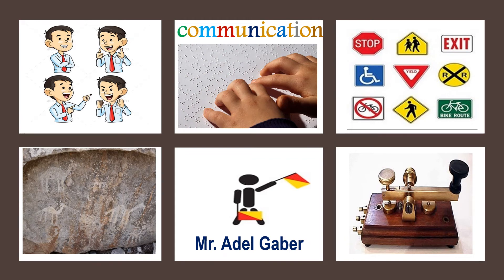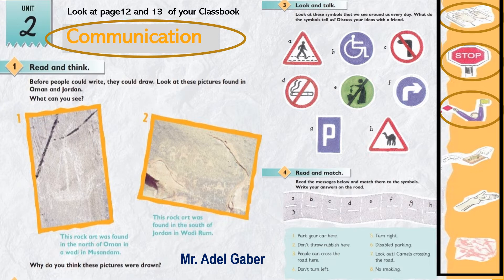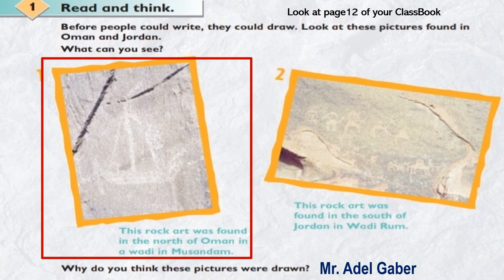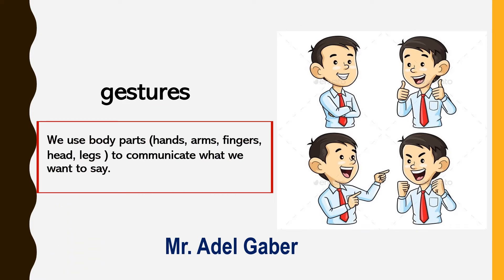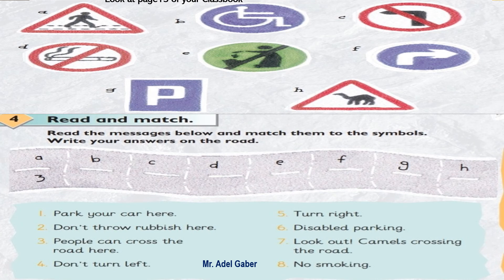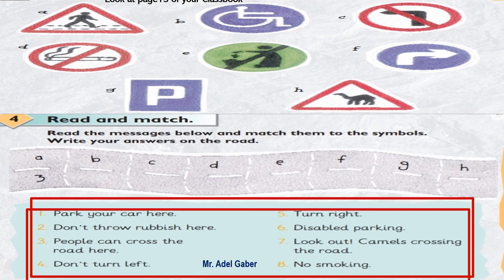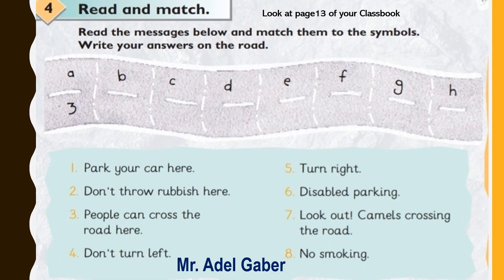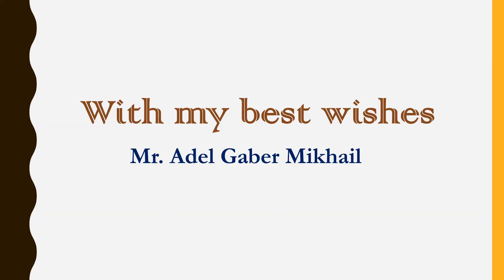G6 U2 L1 Communication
صف سادس لغة انجليزية سلطنة عمان